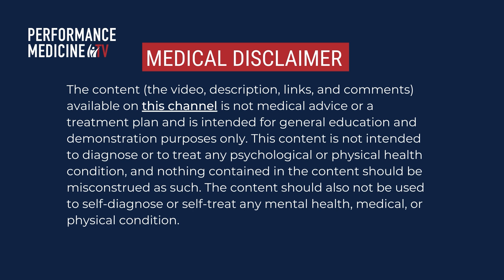LIPID PANELS | Explain This w/ Robin Riddle FNP-C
Do you really know what your lipid panel is telling you?
In this episode of Explain This, Robin Riddle, FNP-C breaks down how we evaluate lipid panels in integrative medicine—and what those numbers actually mean for your heart health.

Understanding your labs is the first step to taking control of your long-term wellness.